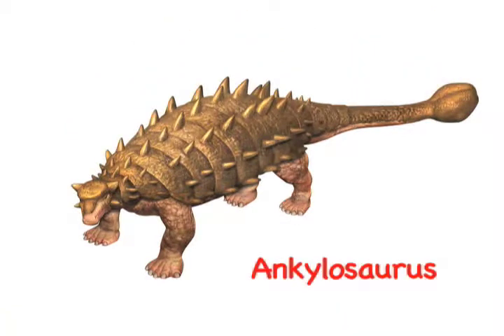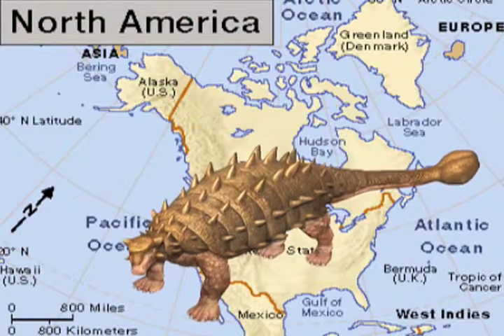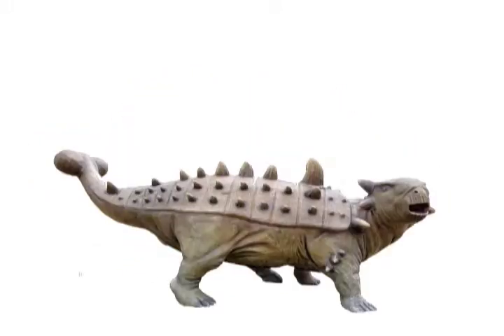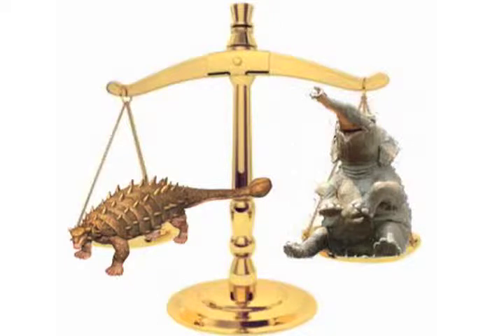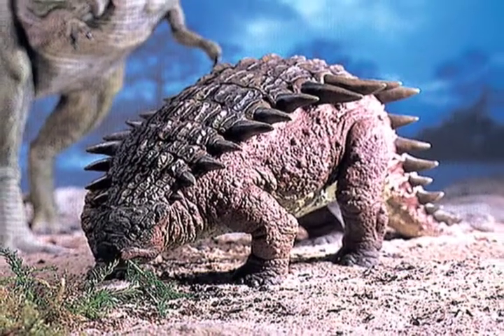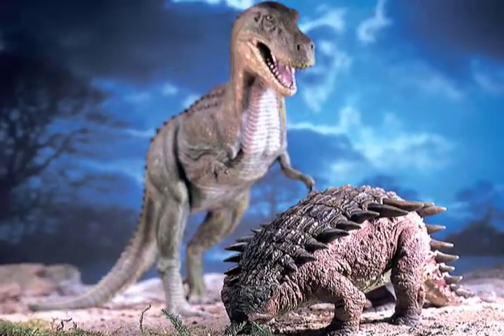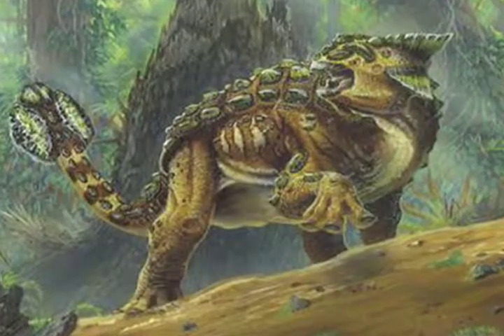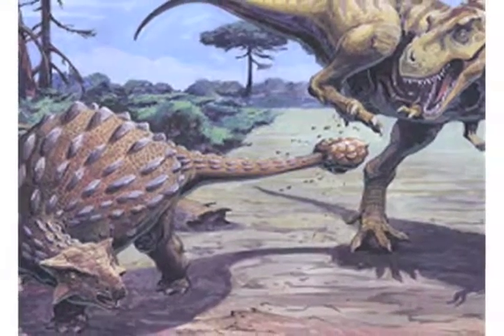Ankylosaurus: Learn About Dinosaurs with World Book's Professor Nick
TRANSCRIPT: Hi, I'm professor Nick at World Book. Today I'm going to talk about Ankylosaurus, a dinosaur that wore its own coat of armor. Ankylosaurus was a very large dinosaur. It lived many, many years ago in North America. It was covered in bony armor and looked a lot like a tank. Ankylosaurus was about twice as long as an alligator, and it weighed as much as a small elephant. Ankylosaurus ate only plants. Its armor protected it from other dinosaurs. It may have used its bony club at the end of its tail to hit its enemies. Most Ankylosaurs had soft bellies. When attacked, it would crouch down to hide its belly from enemies.